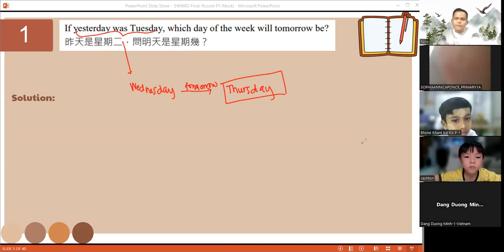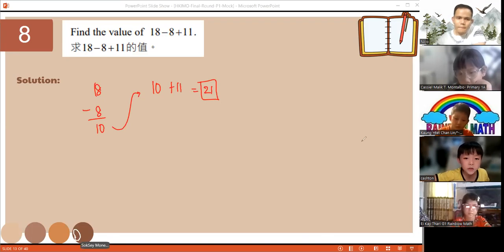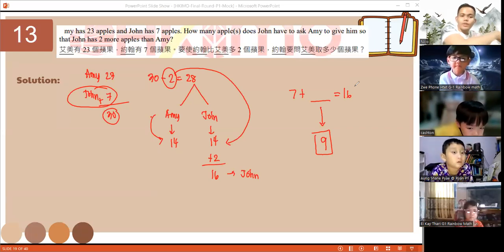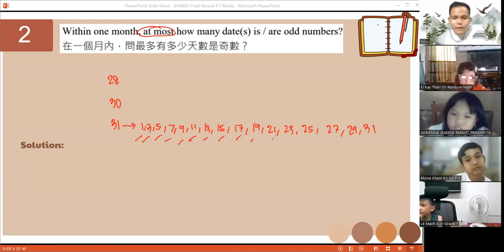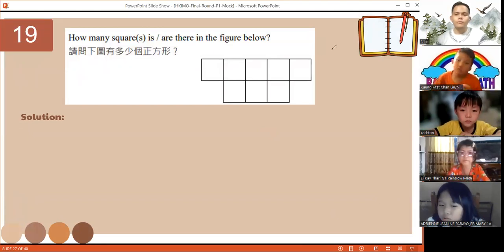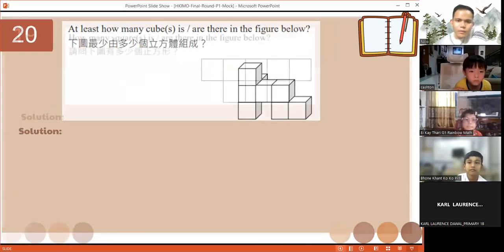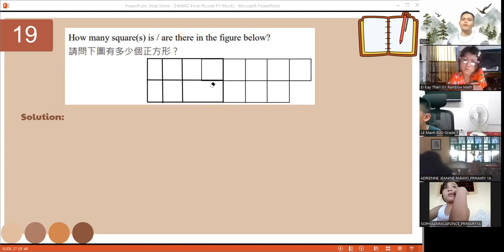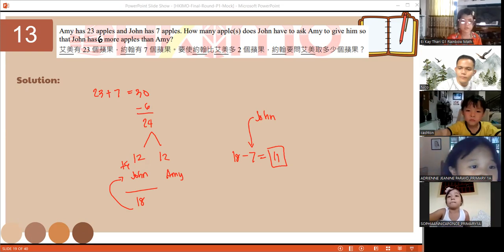HKIMO Final 2023 Warm-Up Training Primary 1